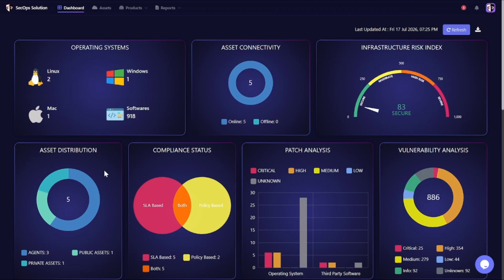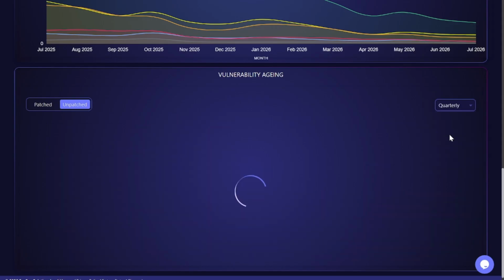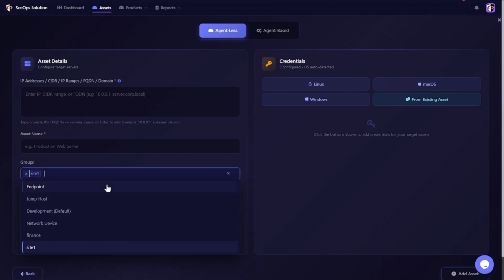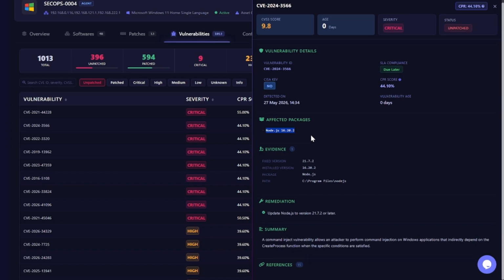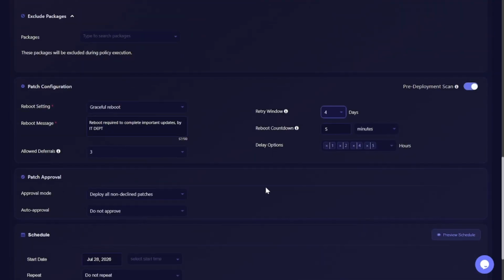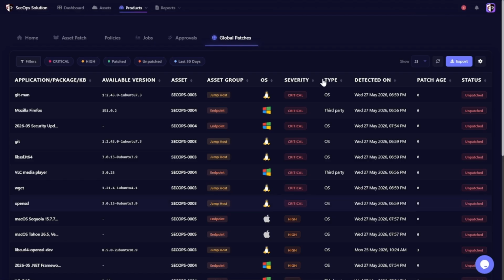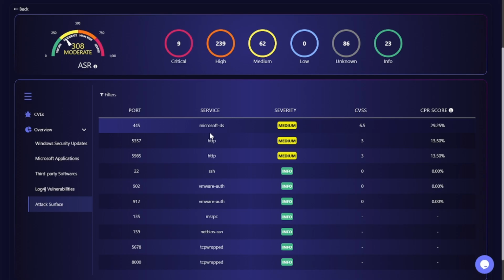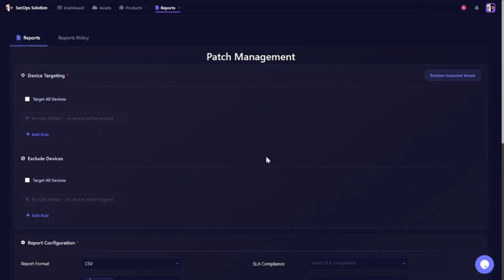SecOps Solution Demo: Agentless Patch & Vulnerability Management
Explore how SecOps Solution helps teams worldwide automate patching, vulnerability management, and compliance — all with minimal friction.

Whether you're an SME, global enterprise, or MSP, this in-depth walkthrough shows how to leverage SecOps Solution to simplify patching, vulnerability management, and software deployment — with both agent-based and agent-less options, tailored for modern hybrid environments.

0:00 Introduction
0:38 Product Overview – Vulnerability, Config Audit & Patch Management
3:30 Agentless Approach – Key Differentiator
4:03 Dashboard Walkthrough
8:03 Asset Categories Overview
9:17 Onboarding Cloud/Public IP Assets (Agentless)
10:29 Onboarding Corporate Network Devices (Jump Host)
12:20 Onboarding Roaming Devices (Lightweight Agents)
13:31 Demo: Agentless Asset Onboarding
16:55 Demo: Agent-Based Asset Onboarding
18:19 Device Overview & System Details
19:25 Software Inventory
19:53 Patch Details (Missing & Deployed)
22:06 Vulnerability Details
23:15 Configuration Audit Details
23:58 Exporting Asset Reports
24:14 Patch Management Module
25:20 Creating Patch Policies
31:26 Tracking Patch Deployment Jobs
34:05 Patch Approvals Workflow
34:56 Global Patches View
37:22 Vulnerability Management Module & Scanning
46:44 Configuration Audit Module
50:31 Custom Reporting Module
52:25 Summary & Closing

🔒 Trusted by organizations across Asia, Europe, and the US
☁️ Supports both Cloud & On-Prem Deployments